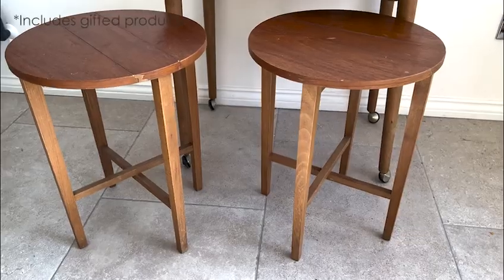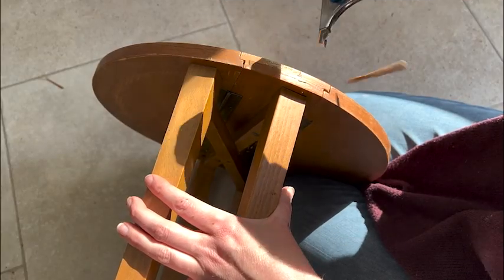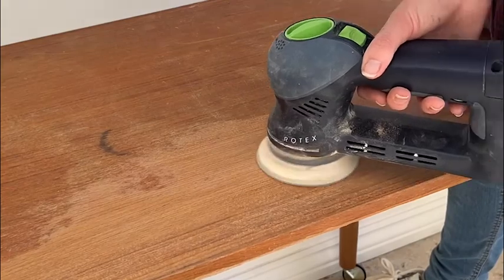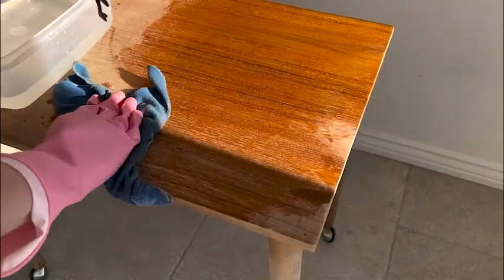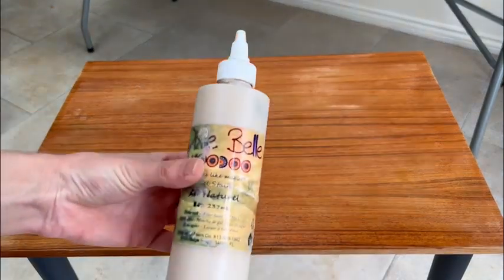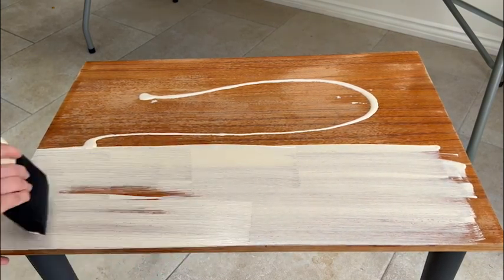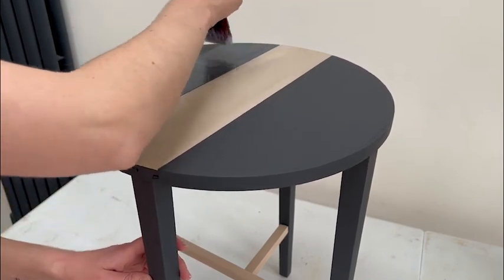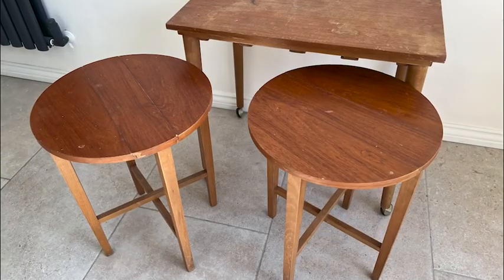Table and chairs makeover perfect for a SMALL space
More info on the table and chairs makeover perfect for a small space…

Have a space-saving table and chairs that needs a new look? Here’s a hideaway table and chairs that gets a modern makeover. They’re a nice quirky set as the stools fold up under the table for storage.

With thanks to Dixie Belle Paint for sponsoring the blog post